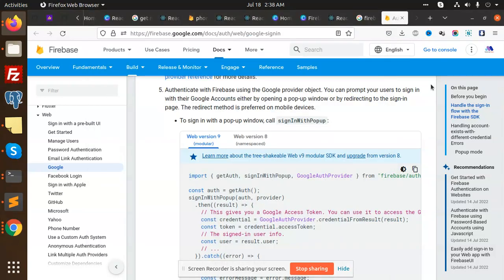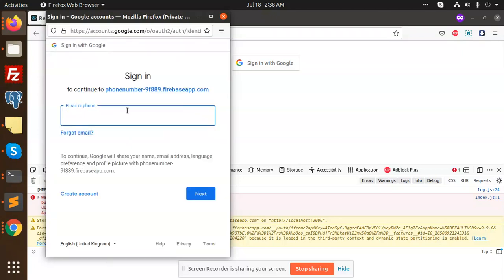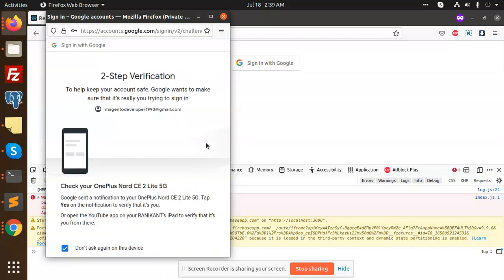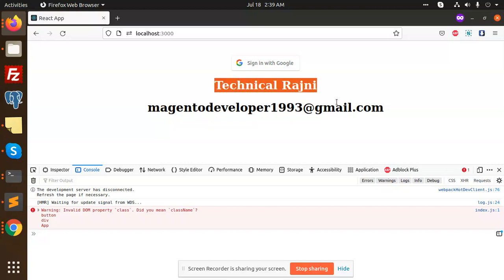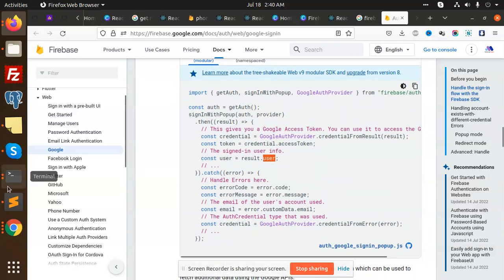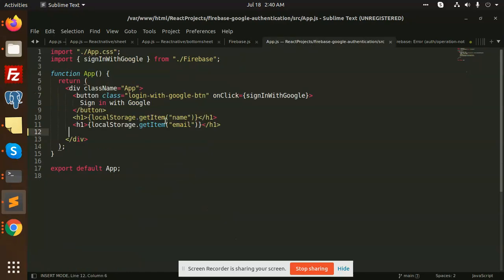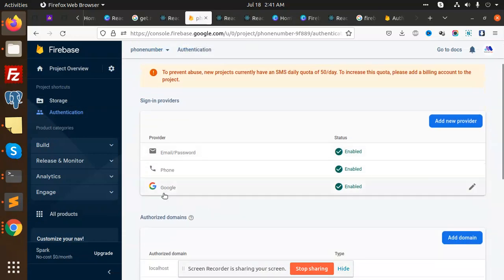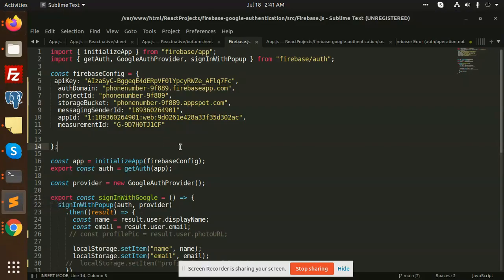How to Authenticate Google with Firebase in React | React Tutorial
How to Authenticate Google with Firebase in React